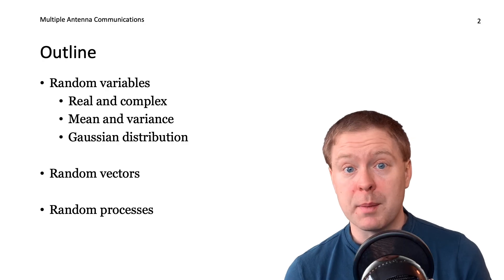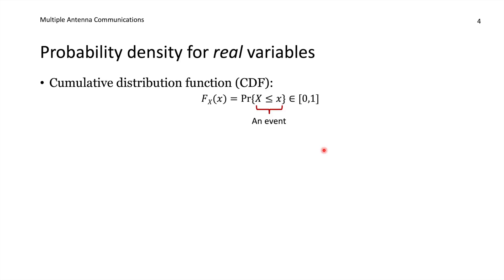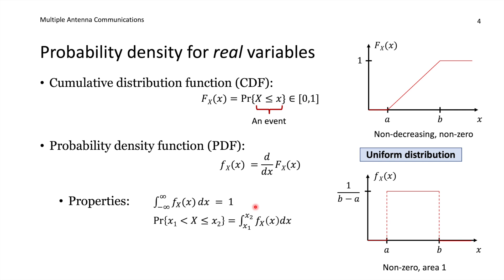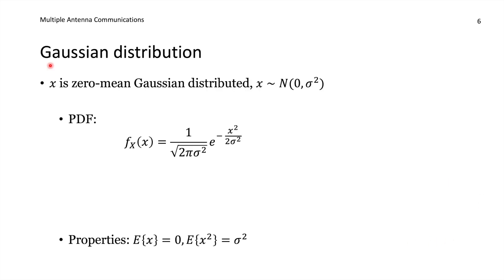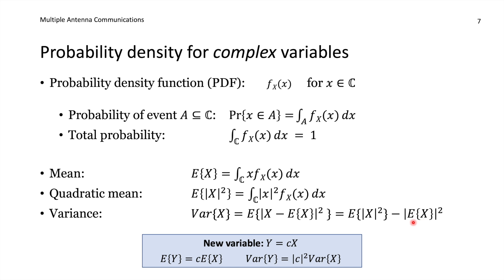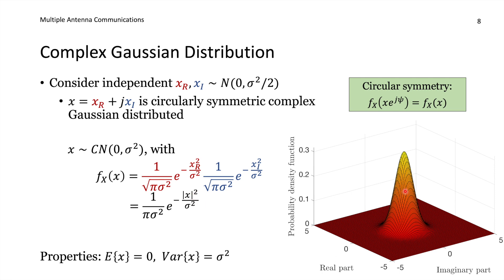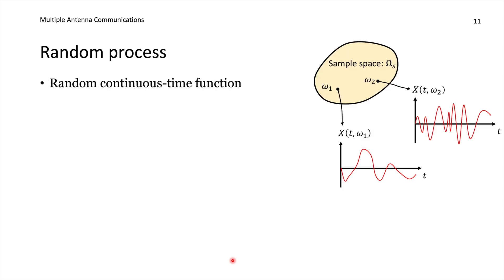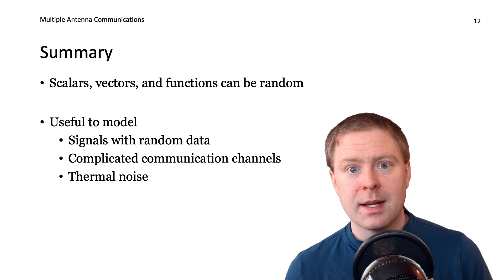Background 2: Random Variables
This is a background video for the course Multiple Antenna Communications at Linköping University and KTH. It provides a summary of key results related to random variables, vectors, and processes that are utilized in wireless communications.